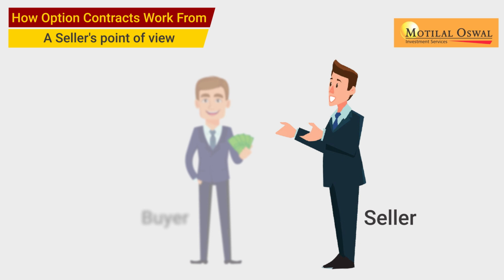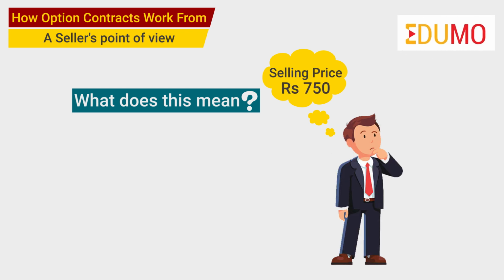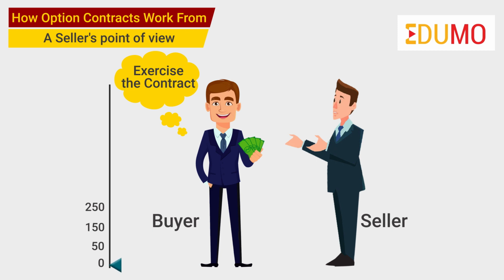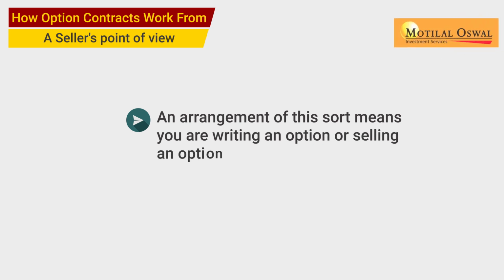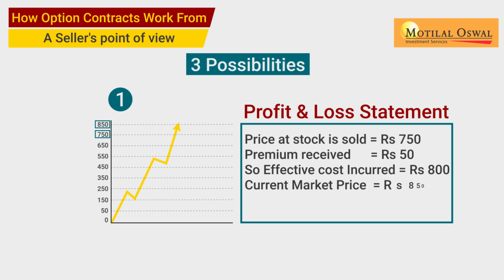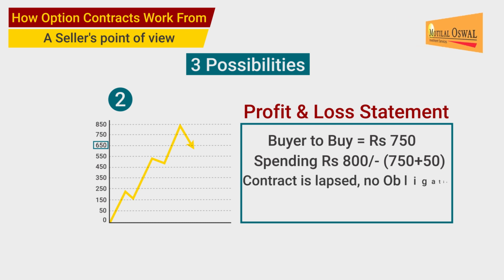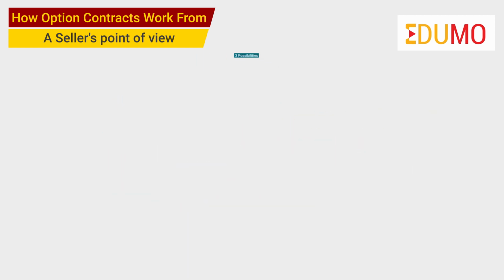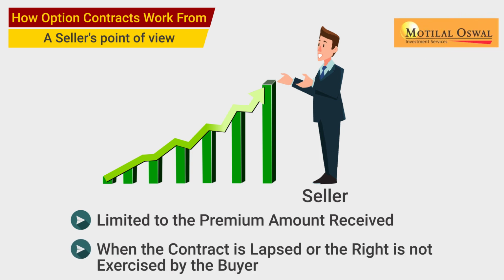What are Options Contract and how are they different from Futures